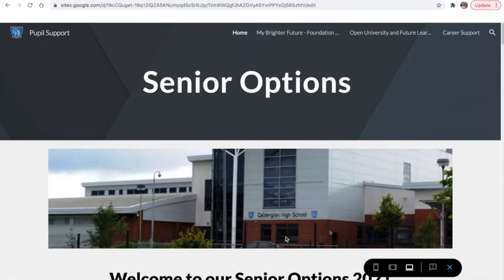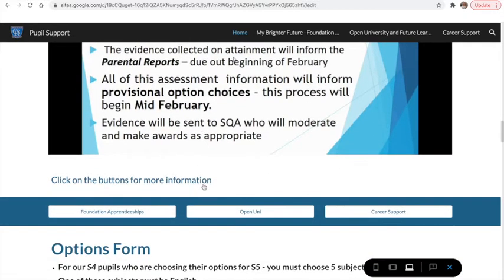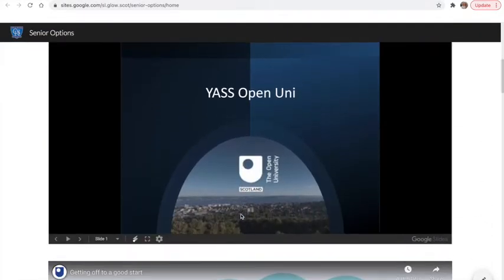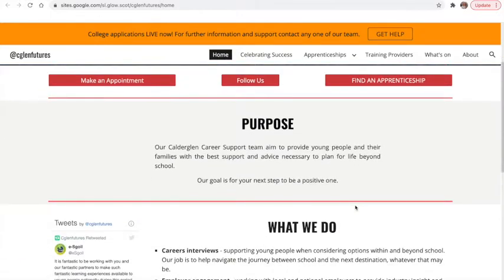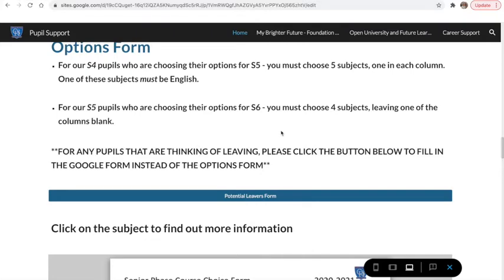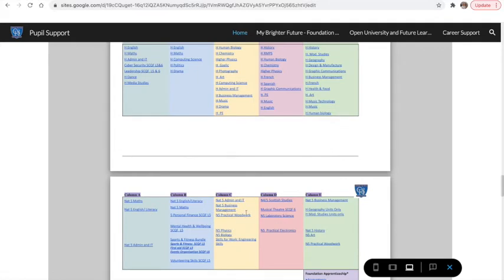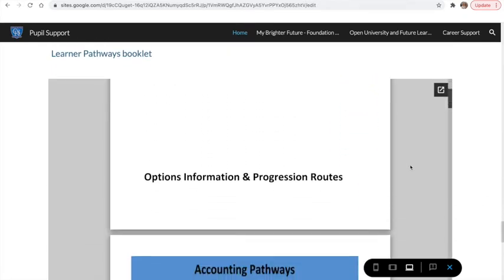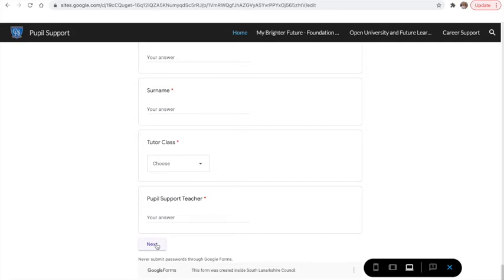How to for Senior Options Site